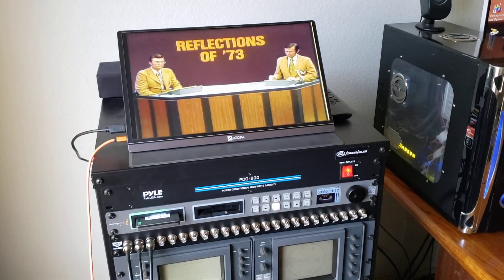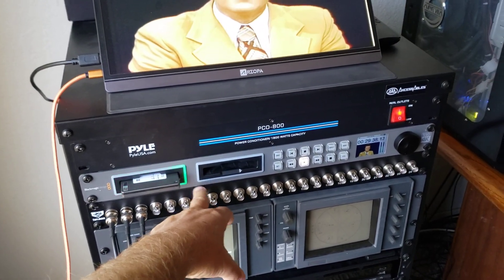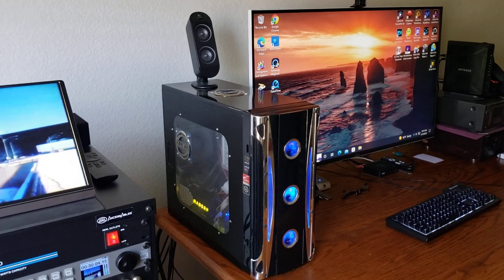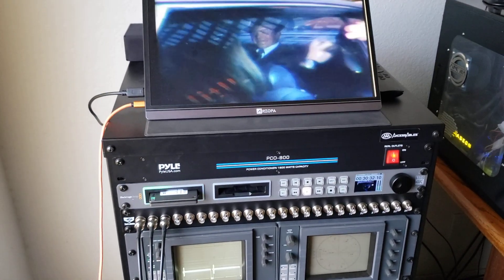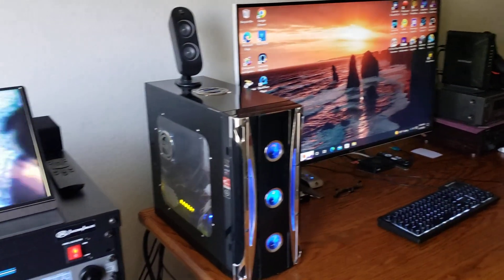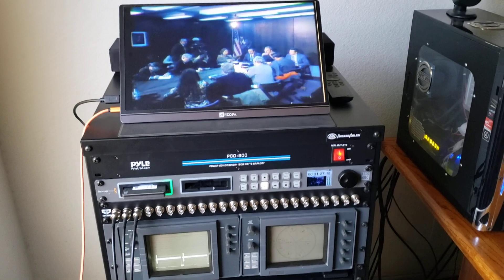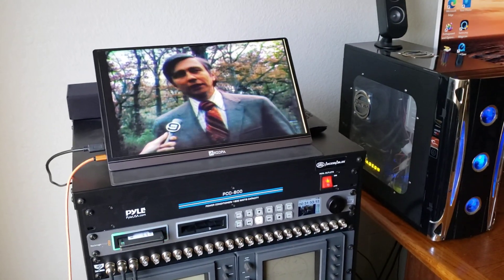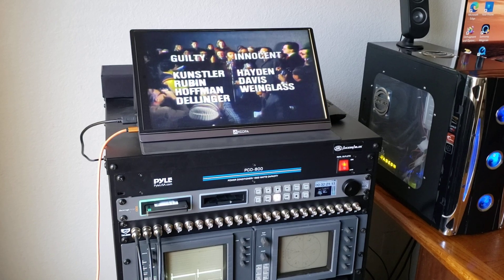ProRes 422 Uncompressed 10-bit For Master Recordings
ProRes 422 10-bit Uncompressed For Master Recordings.